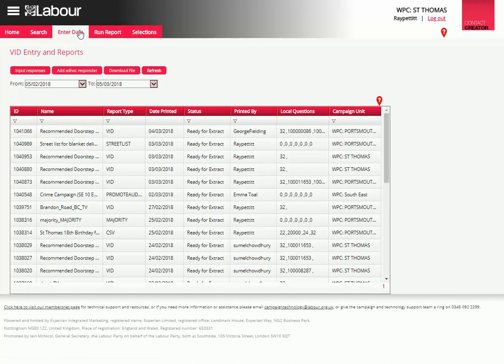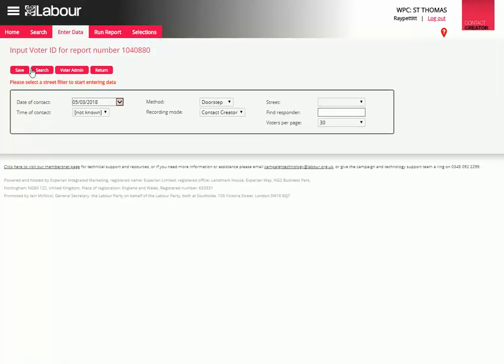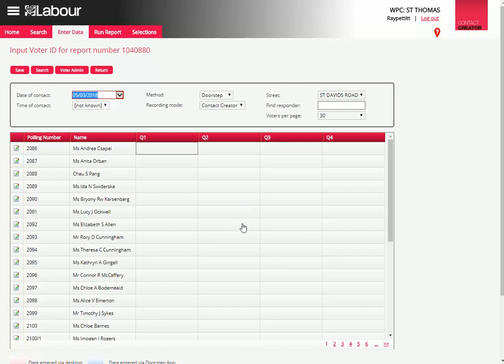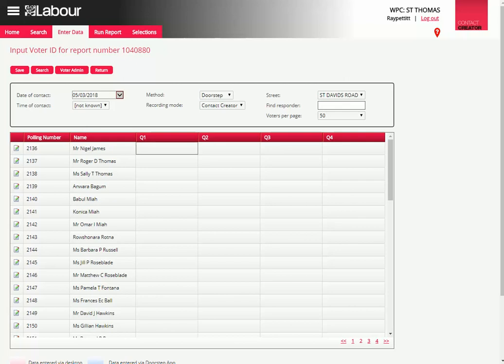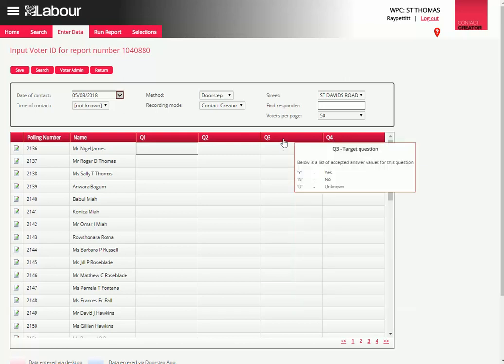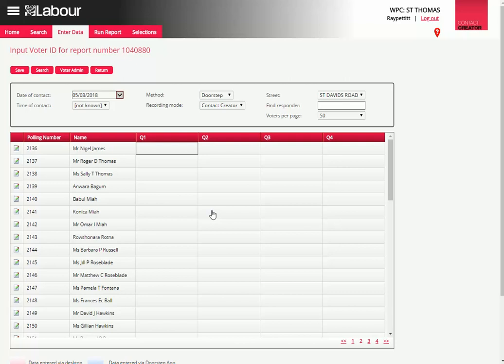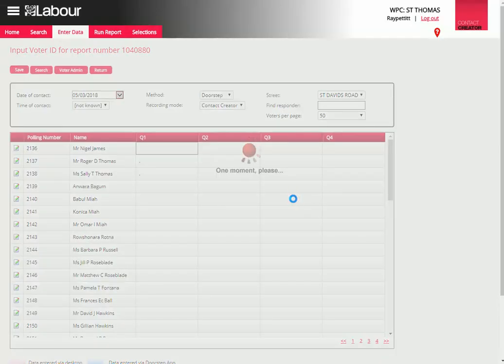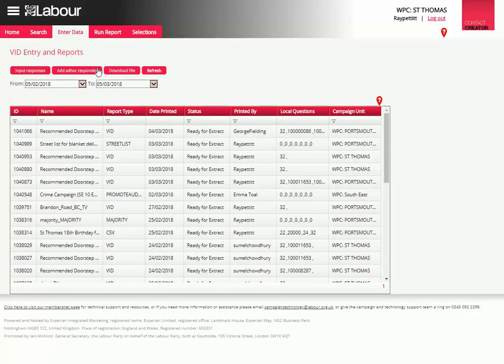Doorstep Canvass VID sheet upload CC 003a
Guidance on how to upload canvas returns from manual entries on Voter ID sheets.